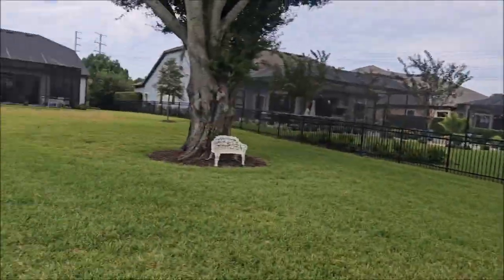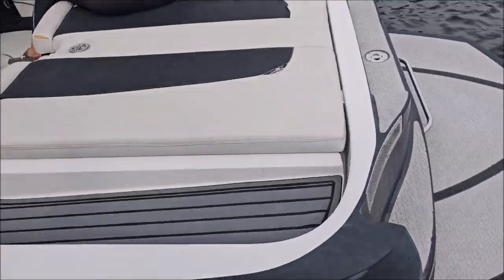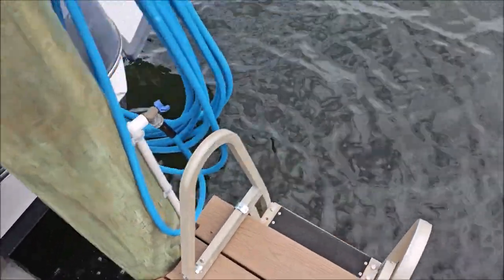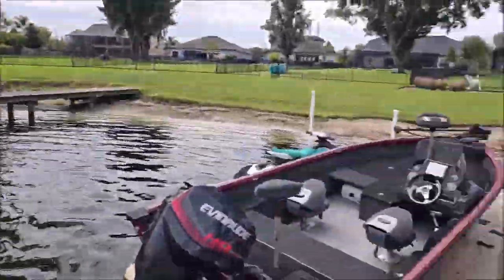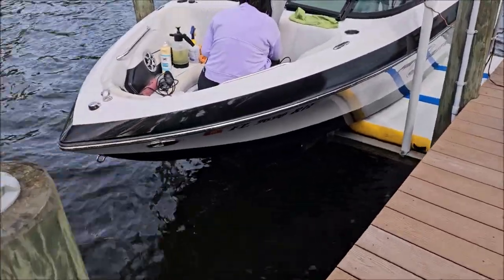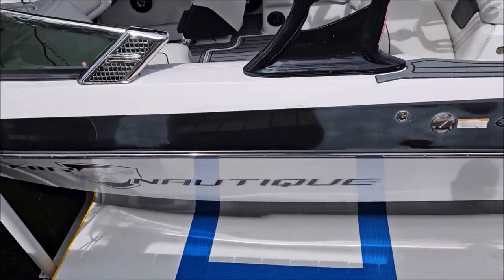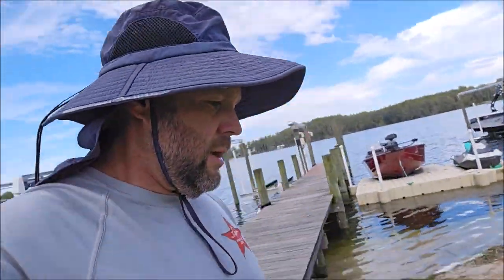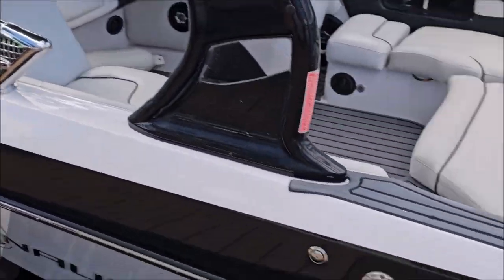AIR NAUTIQUE WAKEBOARD BOAT DETAIL - OXIDATION REMOVAL WITH GEL COAT OXIDATION EATER POLISH